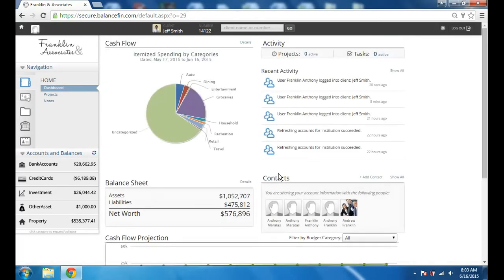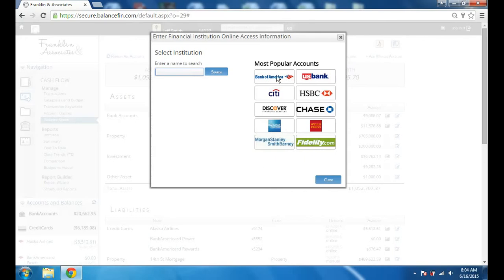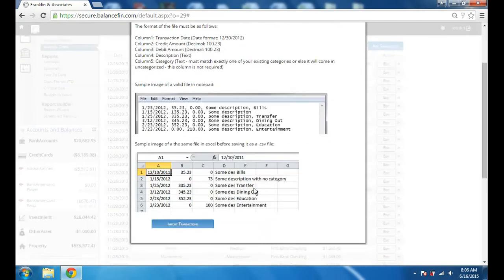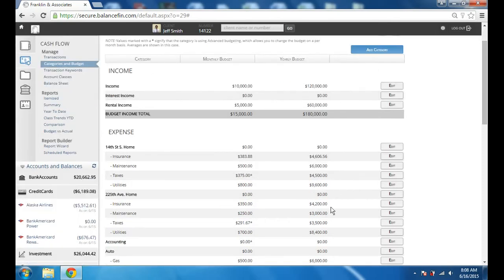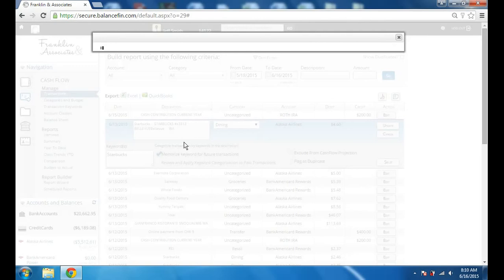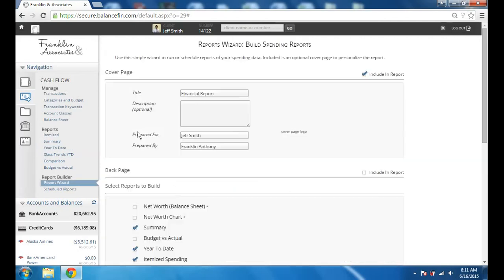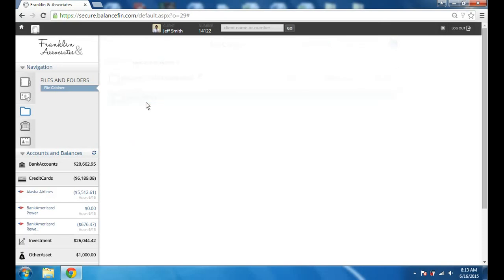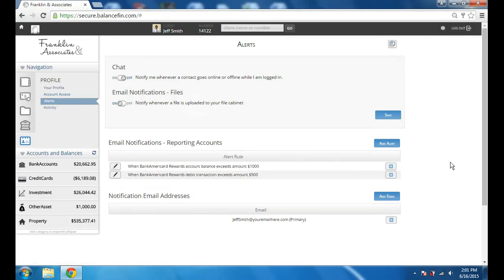Professional Account- Managing Client Basics